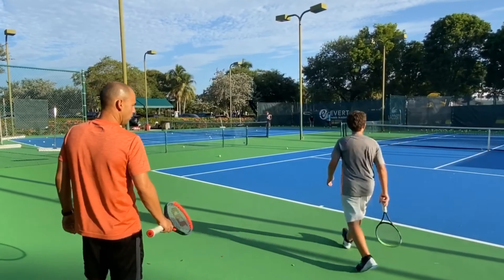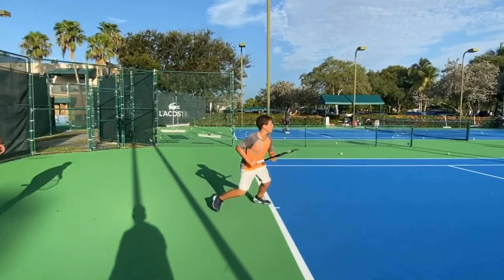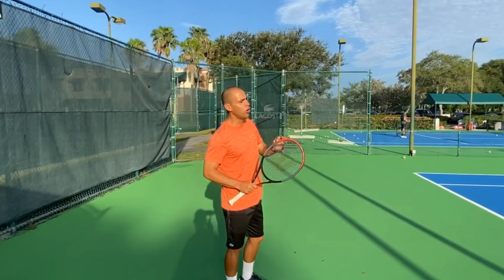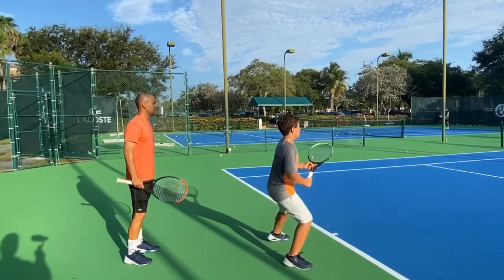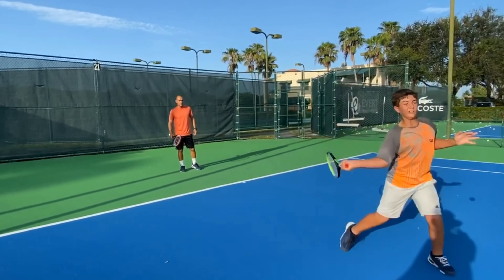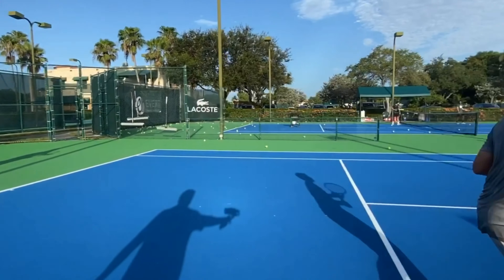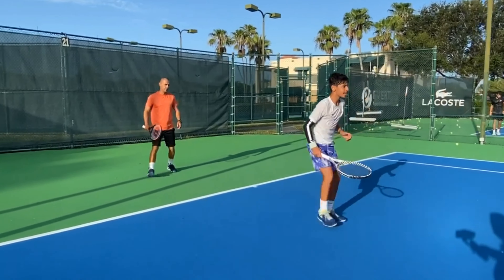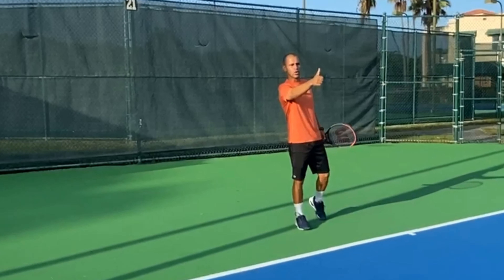From Defense to Offense using your Forehand! Evert Tennis Academy Drills & Exercises!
Feeding drills are a great way to develop a Player. With these type of drills you can combine work on Technique, Footwork, Court coverage and Shot selection. In this specific drill, Coach Jacobo Hernandez works with Players Efe Demirci (14) and Lucca Acioly (13) on using the Forehand to Transition from Defense to Offense . Check it out!